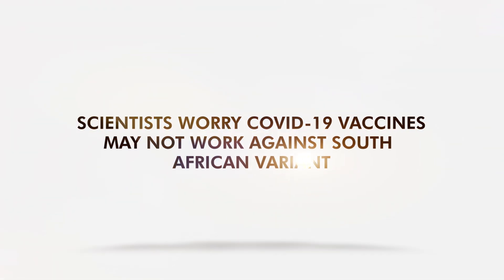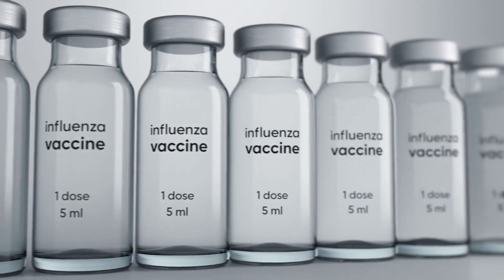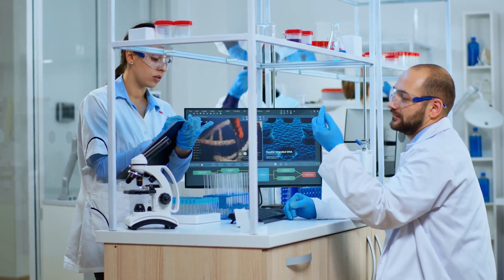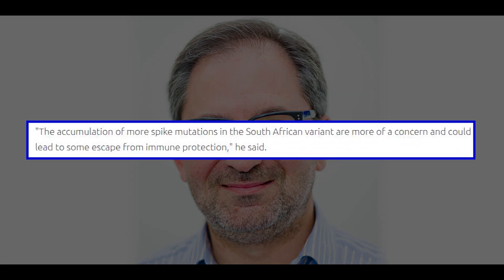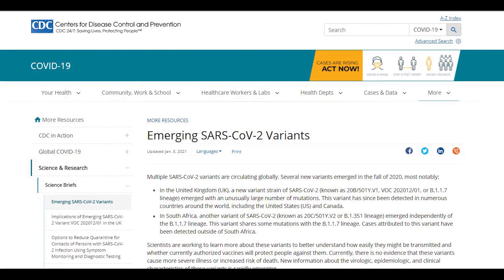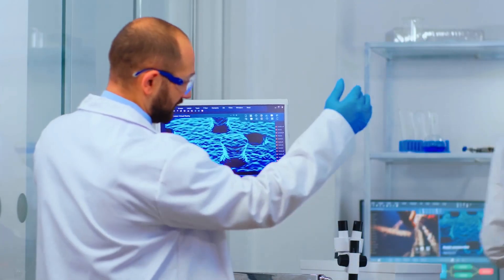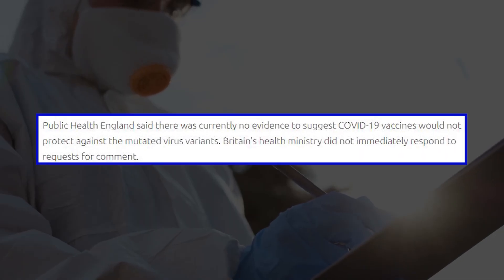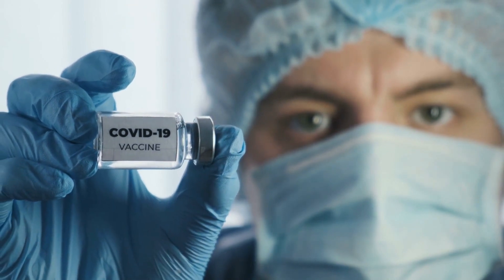Scientists Worry COVID-19 Vaccines May Not Work against South African Variant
Concerns over the South African variant grow.